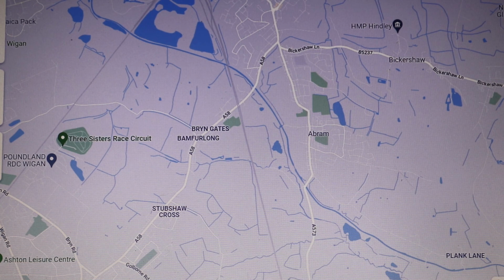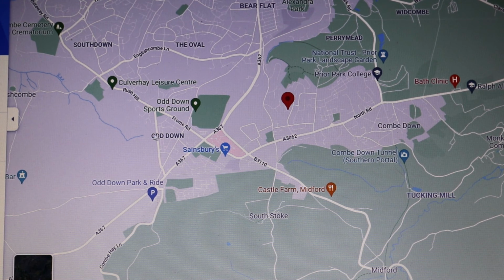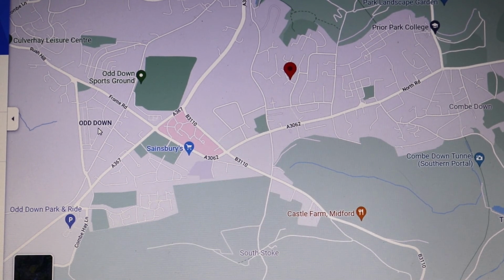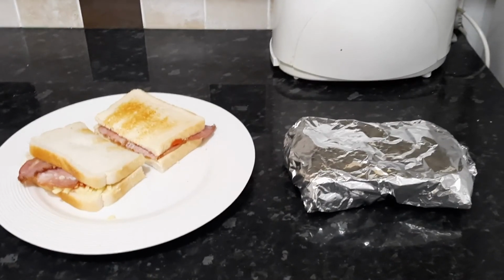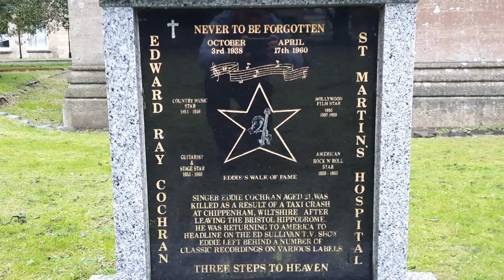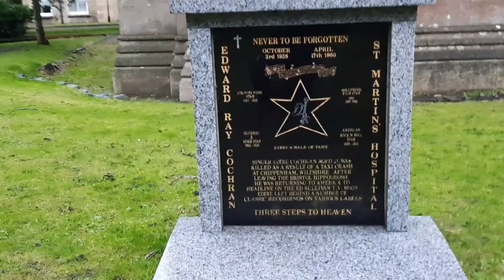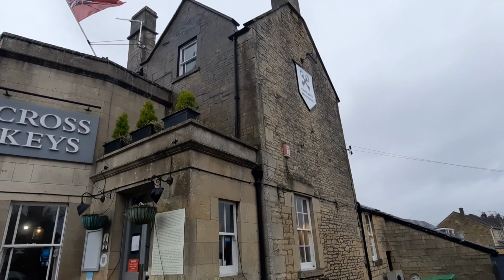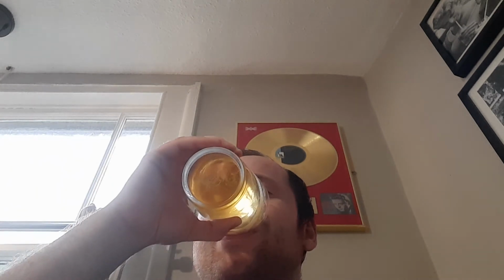Random Postcode Generator! | Randomly Travelling the UK | Episode #2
This is the second episode of an ongoing series called Random Postcode Generator. I randomly generate a postcode, go to the nearest place to that postcode, and document my travels!

Hope you enjoy and looking forward to bringing you more!